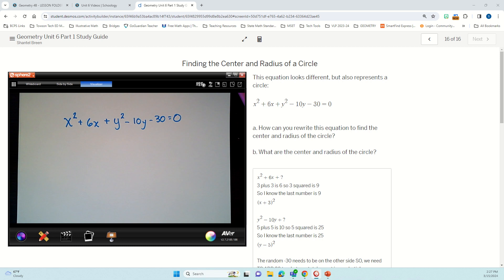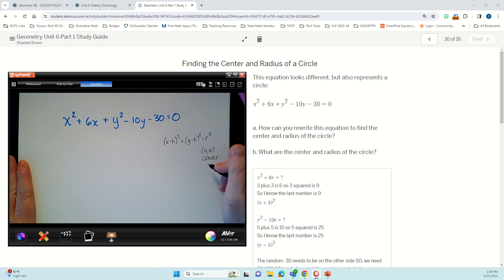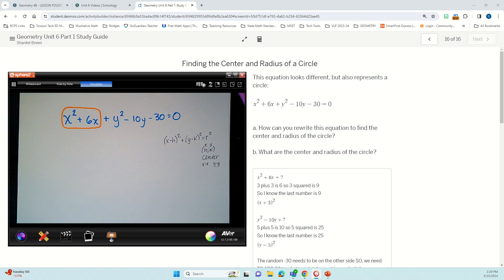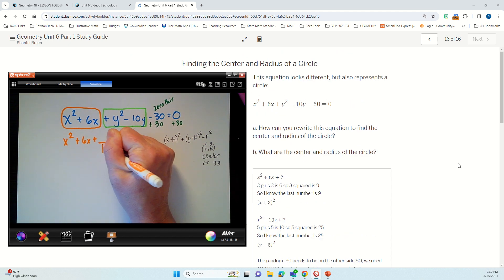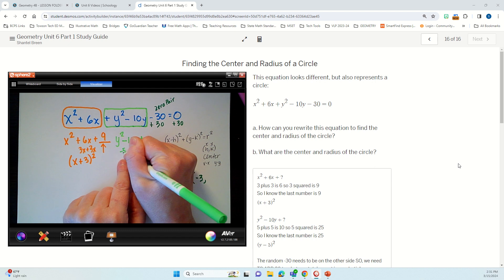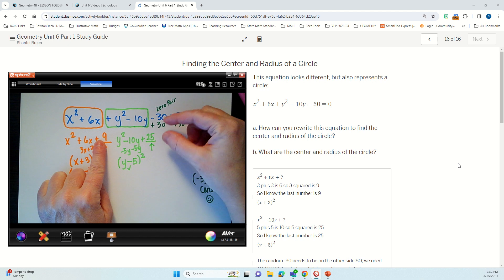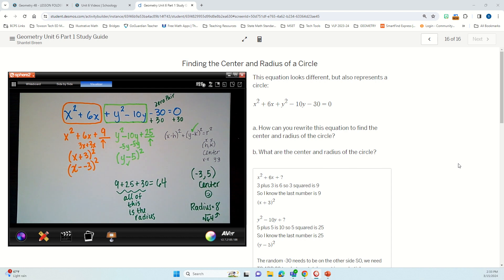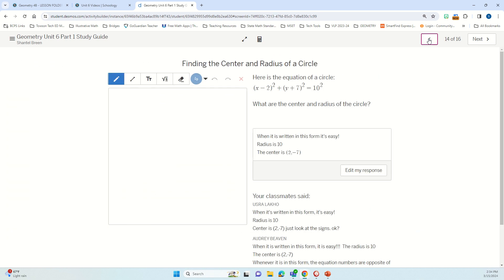Finding Radius and Center of a Circle when equation is equal to zero